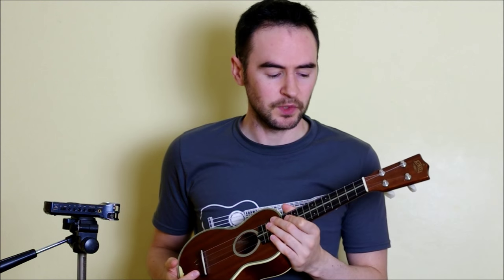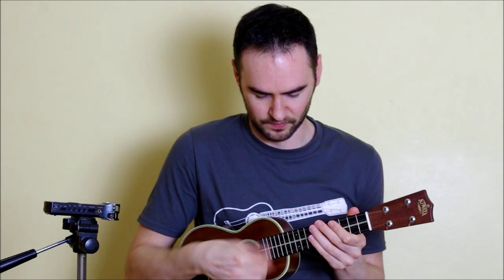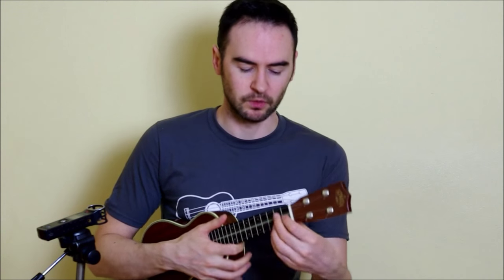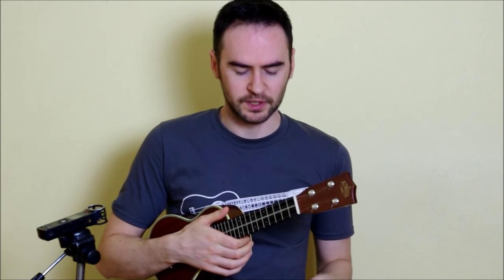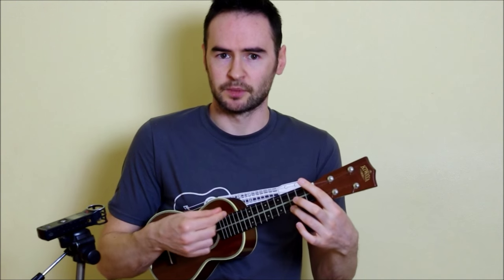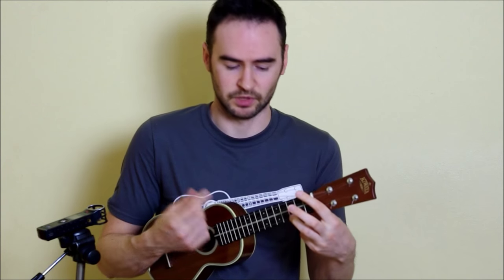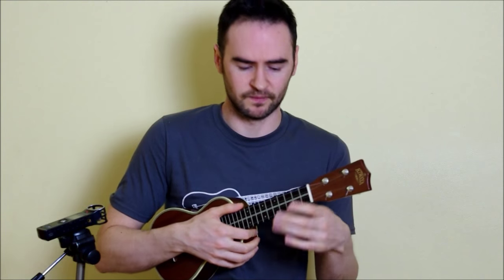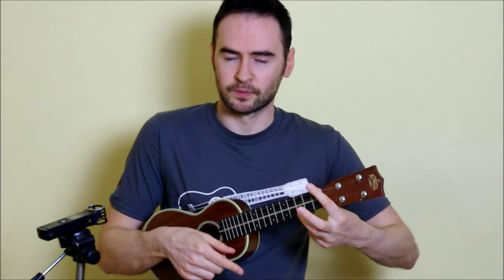Tutorial For Tune From Ukulele Comparison Video - PART 1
Kiwaya KTS-7